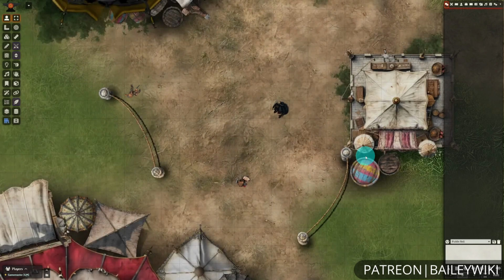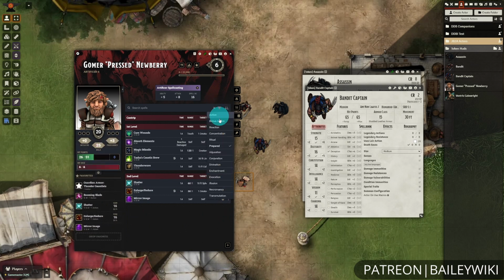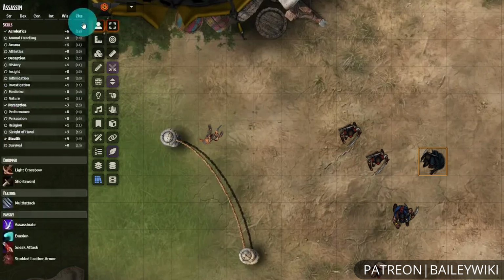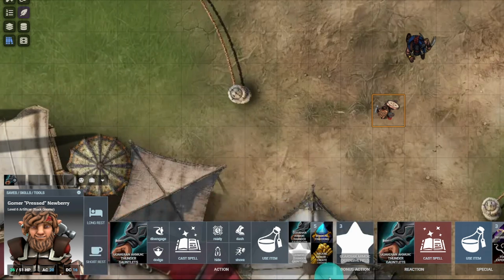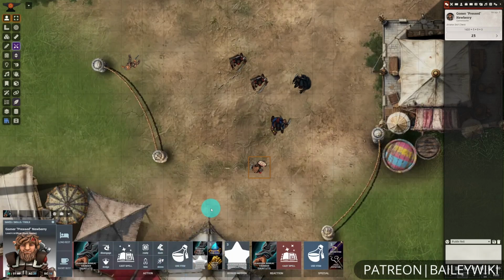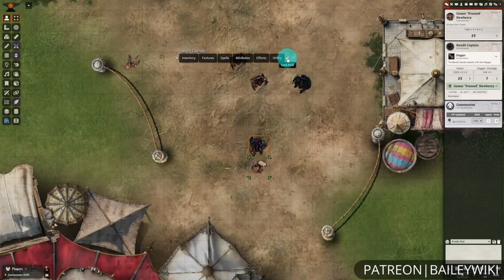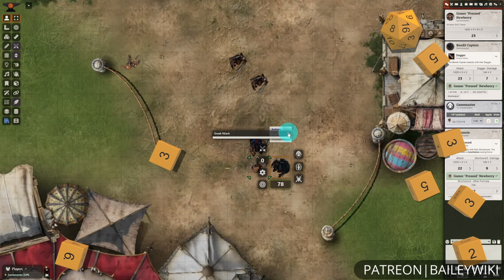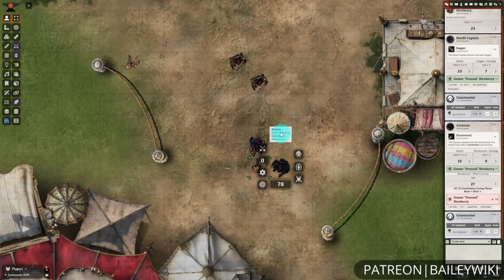Foundry VTT Module Showcase: Token HUDs Keep Actions Close!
No one wants shuffling and looking through character *sheets* to get in the way of actually *roleplaying* the characters. And no amount of automation is going to fix *that*. Today, we're looking at one of the absolute best ways to keep important character information at yours and your players' fingertips, make your combats snappier, and improve your overall quality of life in Foundry Virtual Tabletop: token HUDs.

Knowledge is power *and speed* in ttrpgs. The easier it is for you or your players to find what options are available, and which of those you want to use, the faster and more engaging your sessions are. Token HUDs come in a variety of options to keep things like ability checks, inventory items, character features, and spells easily accessible while being incredibly unobtrusive. Today we cover four different token HUDs that deliver on this promise in spades. Whether you're already using a HUD, or you're just now considering one, this video is for you!

TIMESTAMPS
00:00 - Intro and Demo
01:05 - What Are Token HUDs and Why Are They Helpful?
03:12 - HUD 1: Action Pack
04:23 - HUD 2: Argon
06:27 - HUD 3: Token Action HUD
08:37 - HUD 4: Illandril's Token Quick Actions

     - Supports DnD5e only

     - Supports DnD5e only